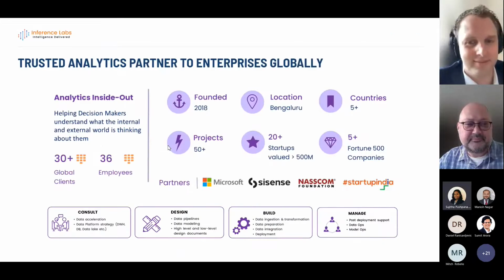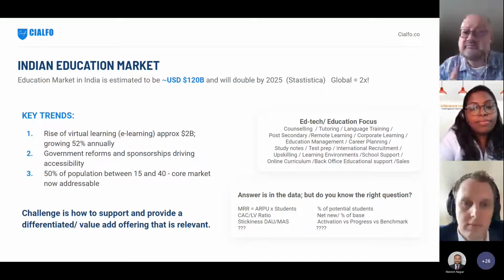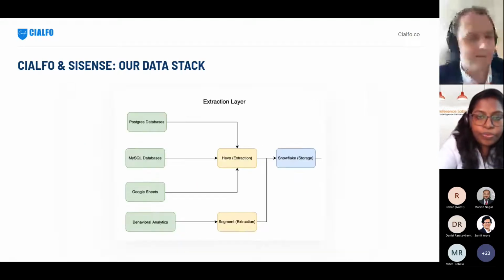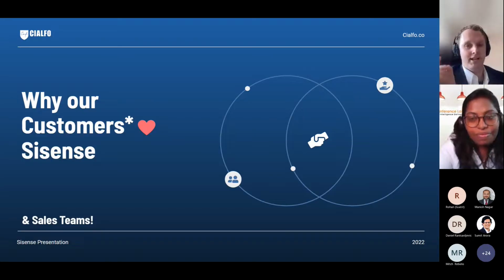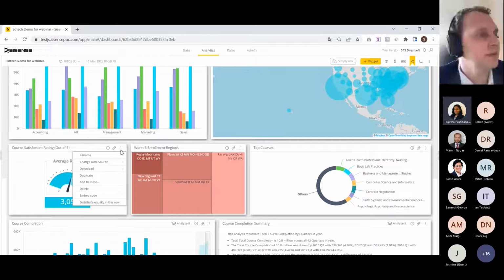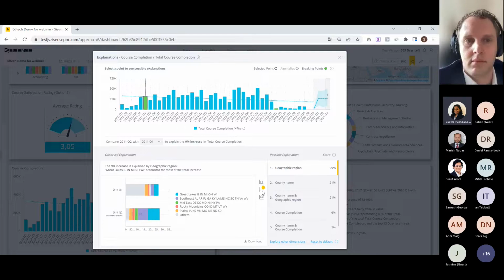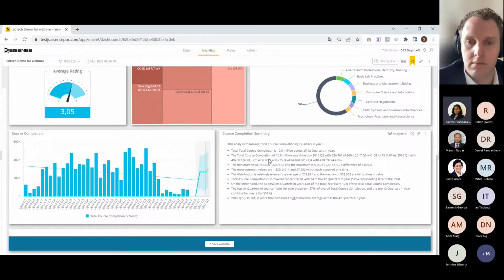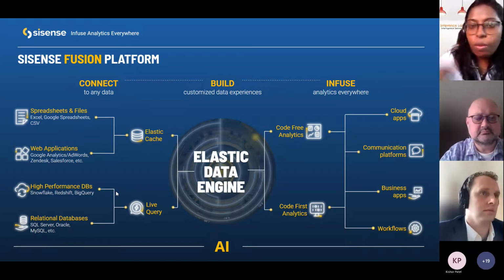Sisense Advanced analytics in Edtech: Accelerate the student journey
Webinar conducted on 23 June by Inference Labs

Speakers
Sujitha P - Inference Labs
Charles - Cialfo
Rohan - Sisense

Description
Embedded analytics has become an inevitable feature in all the Edtech products for data utilisation and keeping ahead of the competition. It helps to democratise data through embedded insights & intelligence to multiple stakeholders like students, parents, tutors, and decision-makers with access to different metrics at the same time for each persona to –

• Create stickiness in the students (measure & improve)
• Generate Insights into the child’s 360-degree attributes
• Drive better student engagement – helps increase activities to completion
• Help management with teacher & student scorecards recommend premium • programs, better administration (reducing time/cost)
• Put data on your hands to take the right and timely decisions.

The panel of the webinar consists representatives of Sisense and Cialfo taking us through the benefits of embedded analytics with a sample demo. You’ll discover how choosing Sisense can help you reap the values within weeks with a no-code platform.

Webinar include:

• Use cases in Edtech
• The business impact and advantages
• A demo of the Sisense capabilities for an Edtech use case.
• Discussion with the Cialfo CPO about the journey and the value received.